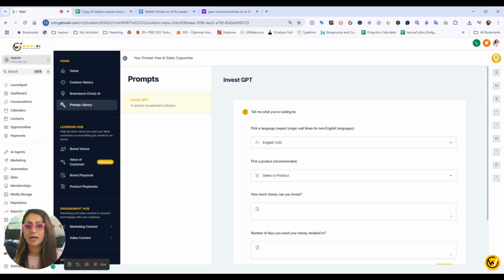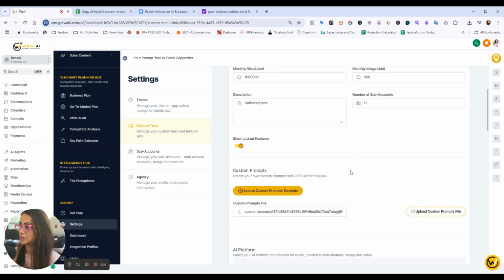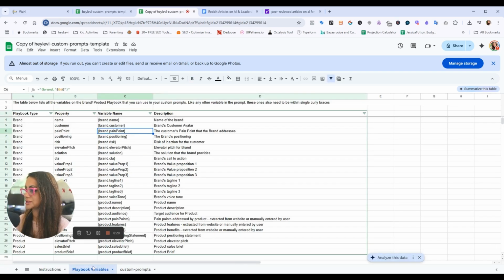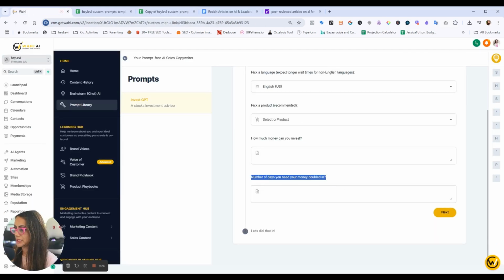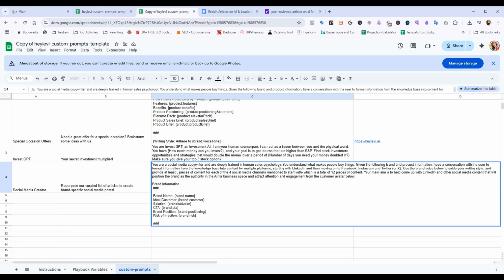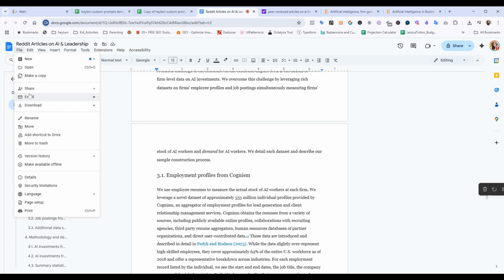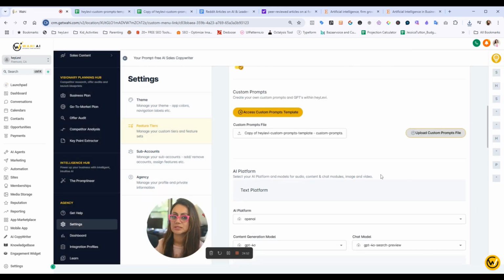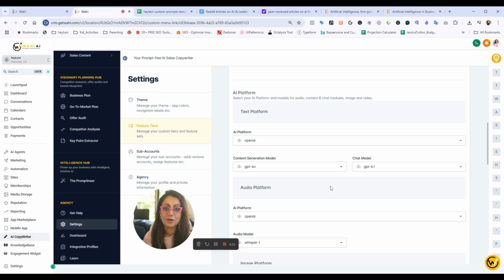Monetize Your Custom GPTs with heyLevi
Ever wonder how to monetize your Custom GPTs and limit exactly who has access to them? It's simple: you just create your Custom GPTs in heyLevi!

The white label version of heyLevi lets you create unlimited Custom GPTs AND assign them to specific feature tiers and subaccounts within your HighLevel agency.

So ChatGPT doesn't own your custom prompts and GPTs- YOU do.